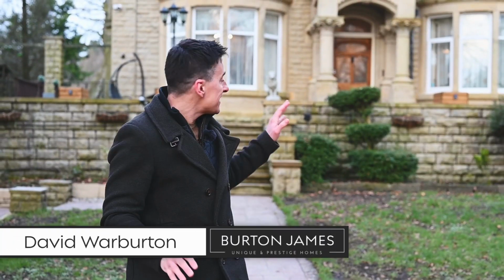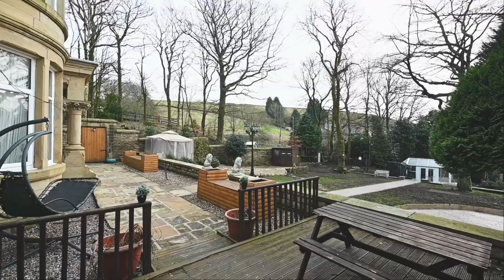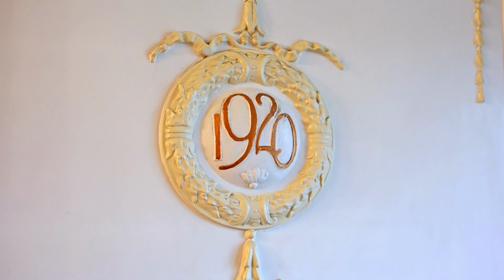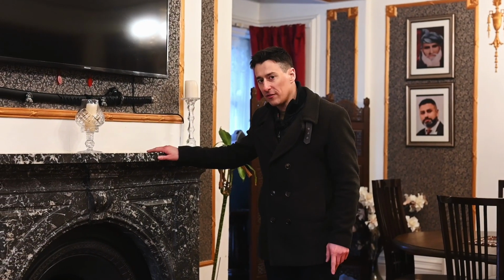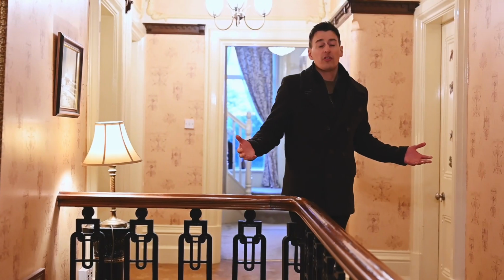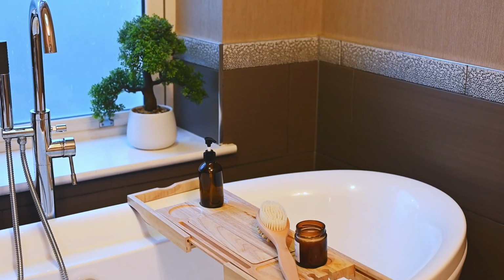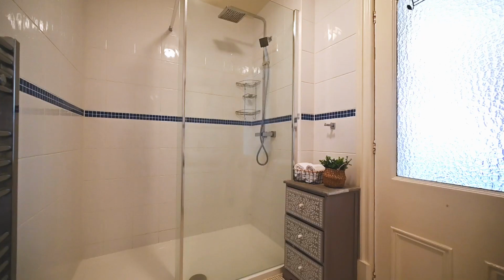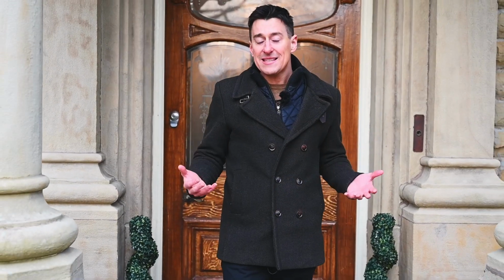For Sale: Stone House, Haslingden BB4 5AN - £800,000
Nestled in a historic Victorian mill village born from Lancashire’s industrial past, Stone House is a charming and characterful Victorian residence dating back to the early 20th century.

Originally Georgian, the Victorian version you see today belonged to the owners of Hazel Mill, founded in 1861, before it was divided into two semi-detached homes in the 1980s. In fact, you can still see the entwined initials of Harry and Marion Worsley in the plasterwork as you enter the house, which is also mentioned on the information board in nearby Worsley Park.

In keeping with the property’s somewhat illustrious past, this wonderful family home blends a wealth of character details with an opulent design scheme that highlights its majestic proportions.

As you pull into the sweeping driveway, the property’s resplendent double-fronted exterior will immediately capture your attention. Set upon a raised stone terrace, it features full-height bow windows and an impressive collonaded stone porch with ornate foliage capitals. A wooden panelled front door, complete with decorative glazing, completes this dramatic entrance.

Stone House’s spectacular hallway epitomises the Victorian’s panache for welcoming guests in style. This huge L-shaped reception area boasts a high ceiling with detailed panelling and elegant coving to match the architraves and tall skirting boards. Meanwhile, wooden picture rails complement the rich tones of the wooden floor and the balustrade to the staircase straight ahead.

Tasteful wallpaper also chimes with the runner carpet, which leads upstairs to a jaw-dropping galleried landing where the panelled ceiling reaches impressive heights. Beside the staircase, you’ll find an oversized two-piece downstairs cloakroom with a traditional high-level toilet and a gorgeous wooden vanity with a modern countertop basin and waterfall tap.

Two large reception rooms on either side of the hallway keep up the luxury theme. The dual-aspect lounge and dining room is brightened by a lovely bow window and a bay to the side. This generously sized reception offers delightful period details, such as intricate coving and a statement fireplace. Gold-hued detailing on the walls reflects the warmth from the varnished wooden floor underfoot, creating a sumptuous backdrop for dining and entertaining.

Across the hall in the sitting room, the bow window illuminates a focal point Victorian fireplace with a tiled hearth and surround. Above, the high wooden mantlepiece draws the eye to the cream-coloured picture rail, coving, and decorative ceiling plasterwork.

Behind the sitting room, you’ll discover a traditional-style dual-aspect rear kitchen. Here, another beautifully detailed ceiling overlooks a range of white cabinetry with wooden worktops and a new in-keeping breakfast island. Underfoot, low-maintenance laminate flooring combines with neutral paintwork for a fresh, airy feel cemented by the tall windows bathing the dining area in natural light.

Meanwhile, a cheerful green-and-white tiled splashback surrounds a deep Astracast ceramic sink and an integrated Lofra oven with a gas hob and extractor fan. There’s also a second integrated oven and microwave, plus space for a freestanding fridge-freezer. You’ll also find an adjacent utility that houses a washer and dryer and provides access to the rear.

In addition, stairs from the utility descend to the basement level, which contains two extensive cellars and a smaller storage room. Rumour has it that this space was formerly a butcher’s preparation room, but regardless, it’s definitely an amazing place to stash your wine collection or set up a workshop! There’s also further scope for development here, subject to planning.

The stunning galleried landing on the first floor leads to two rear carpeted bedrooms that enjoy fabulously generous period proportions, character ceiling details, and feature fireplaces. One contains a wall of fitted wardrobes and a bay window, while the other is currently being used as a vast study/library featuring big windows with stained-glass upper panes.

The primary bedroom lies on the upper landing and overlooks the garden via a bow window. The soft cream carpet seemingly melts into a trio of fitted wardrobes and a window seat with storage, while chandelier pendants hang from the roses on the high, coved ceiling. A fireplace set in a Victorian surround adds further warmth to this luxurious master.

These bedrooms share a stunning, part-tiled family bathroom, where a deep ceramic double-ended bathtub sits beside a large frosted window and a chrome heated towel rail. There’s also a separate shower enclosure, a pretty vanity unity with a countertop basin, waterfall tap and back-lit mirror above, a stylish close-coupled loo, and a cast-iron radiator with towel rail.